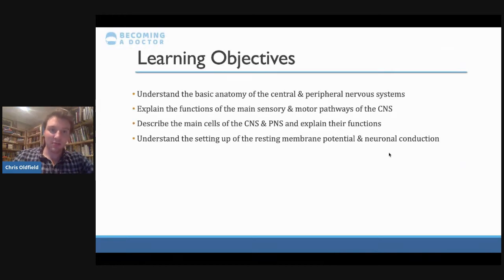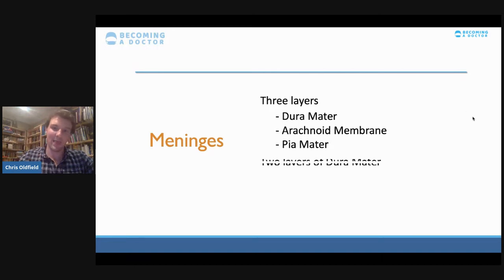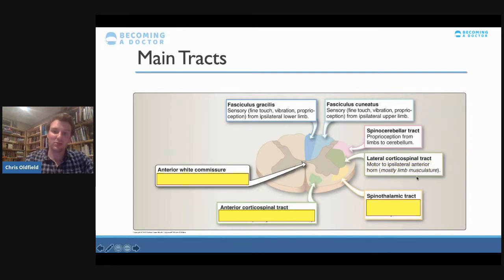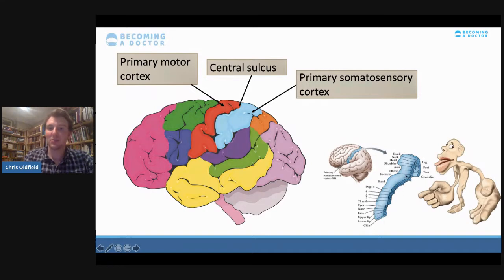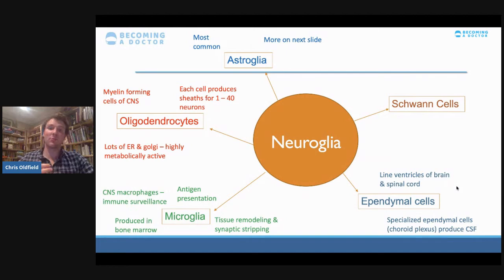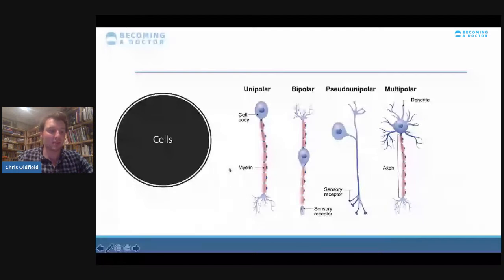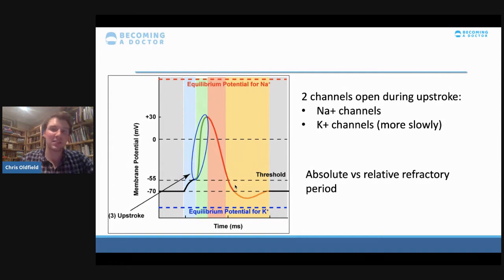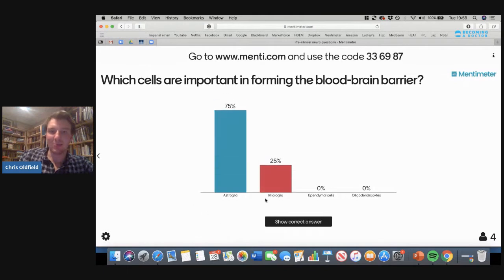Online Tutorial | Subject: Neuroscience | Topic: Introduction to Neuroscience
Subject: Neuroscience
Topic: Introduction to Neuroscience
Tutor: Chris Oldfield
Recommended Target Group: Years 1 and 2